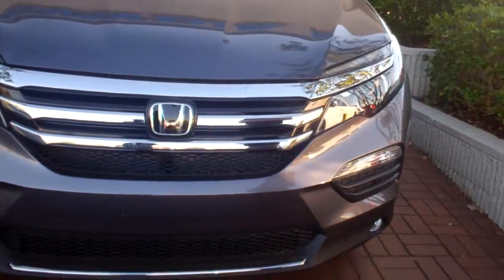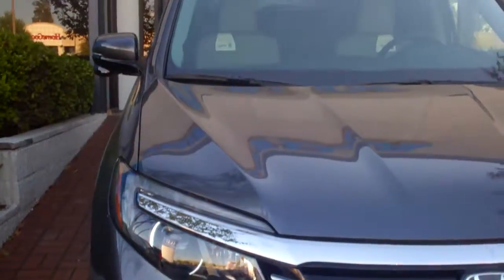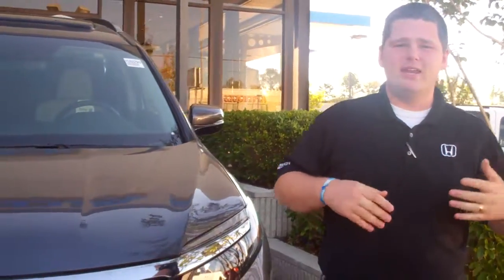2016 Honda Pilot for Diane from Chayse Fuller at Tameron Honda in Birmingham